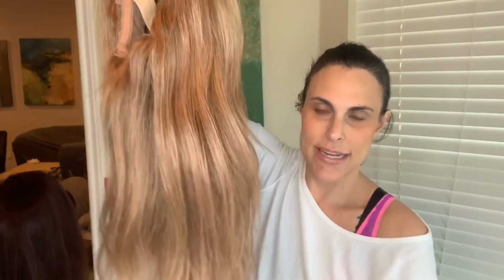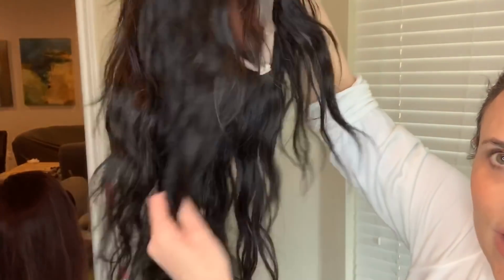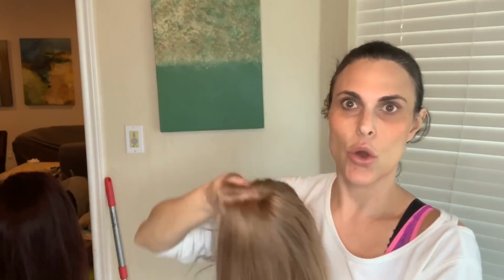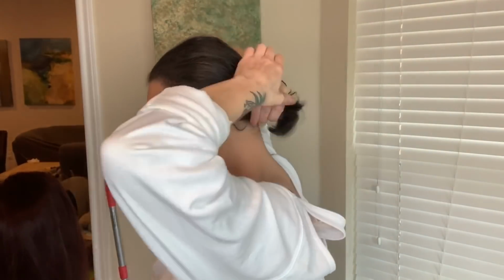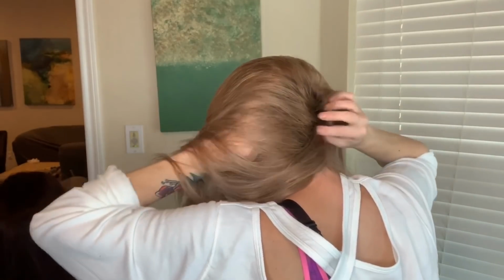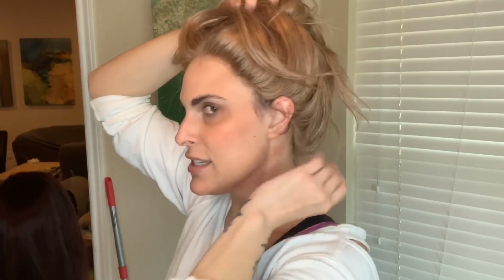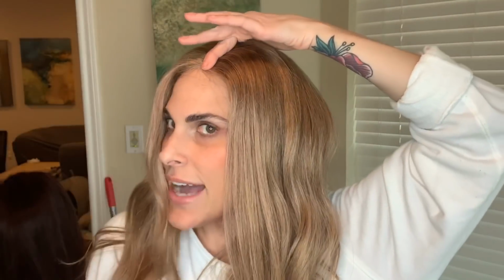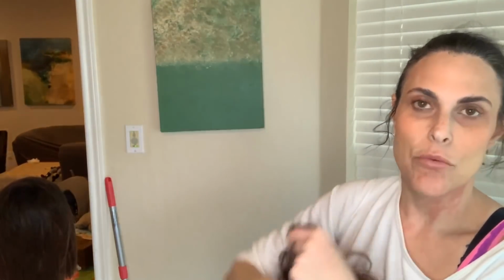Full lace Slavic HAIRMAMA Wigs!!!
You gotta see these!!

TheHairMama.com